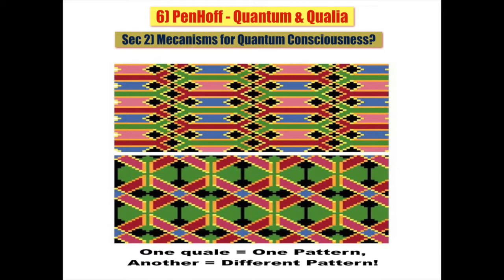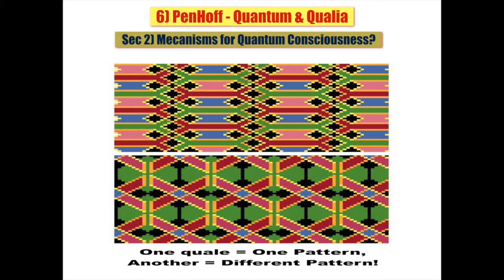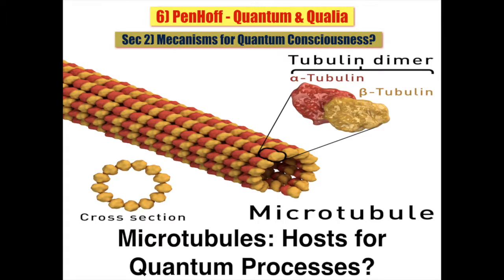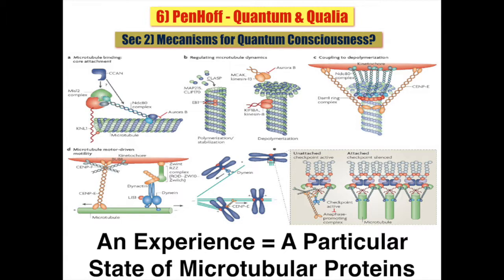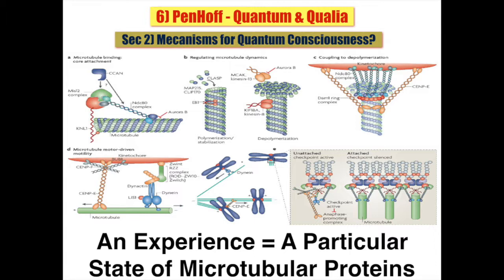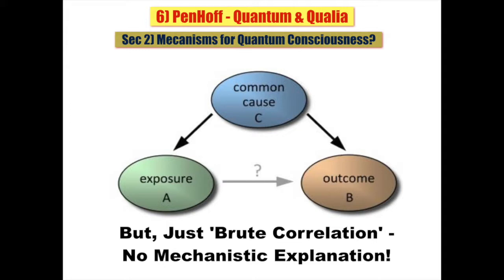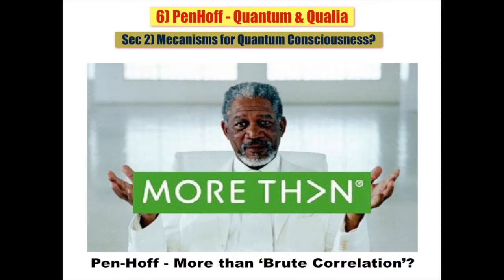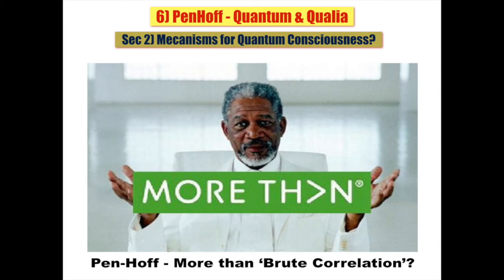Sec 2 Mecanisms for Quantum Consciousness?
to view all my film clips in the correct order. I've now also added recordings taken from approximately 100 books on consciousness theory.